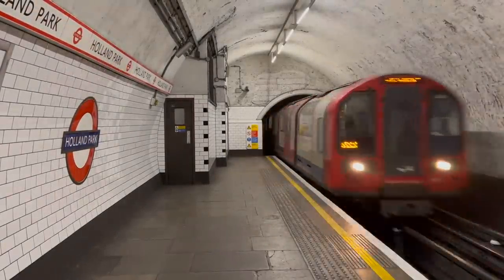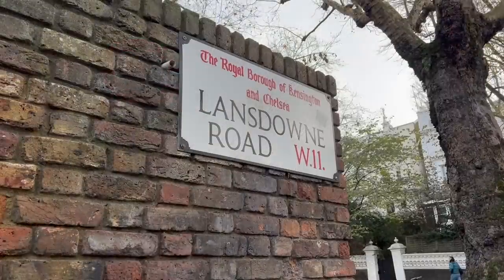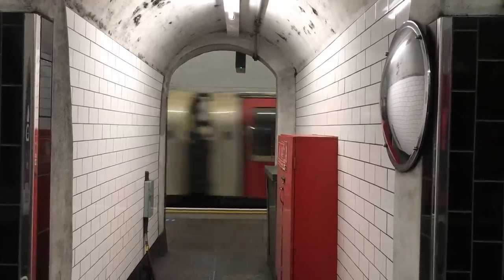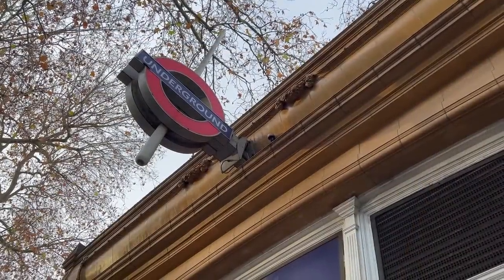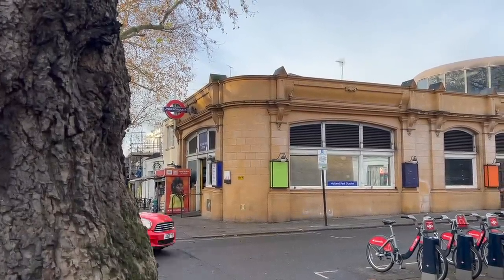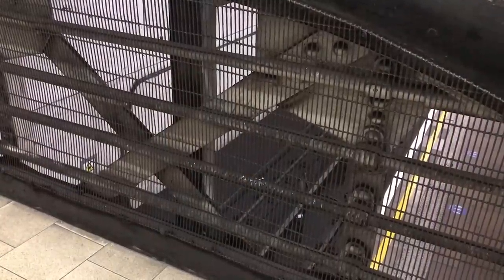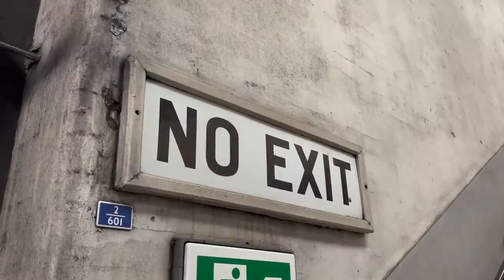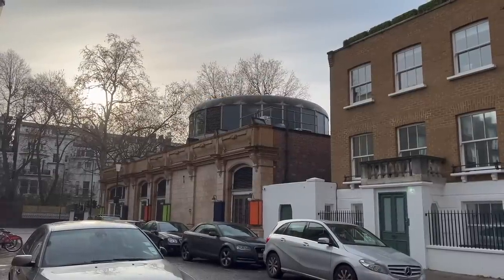Holland Park: Going Dutch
A quiet place.